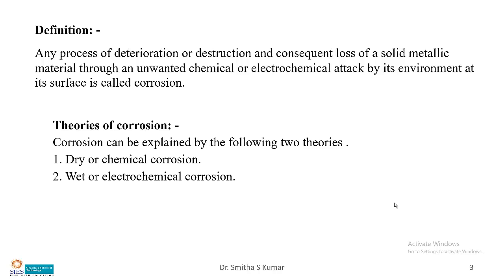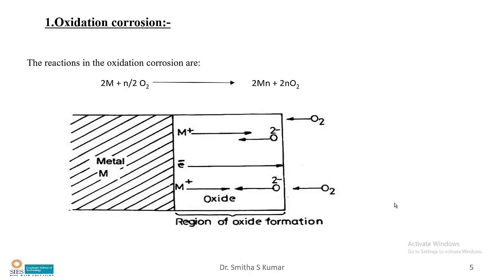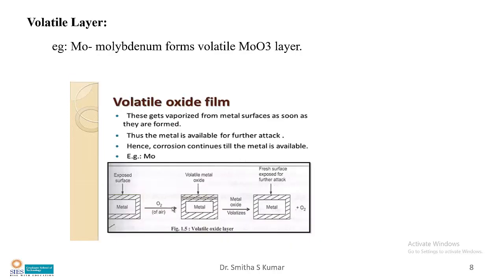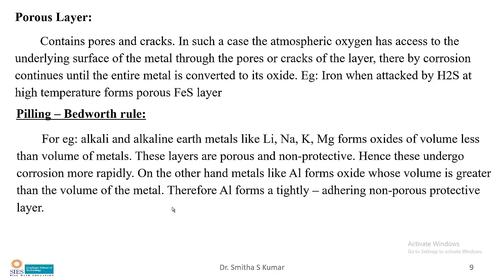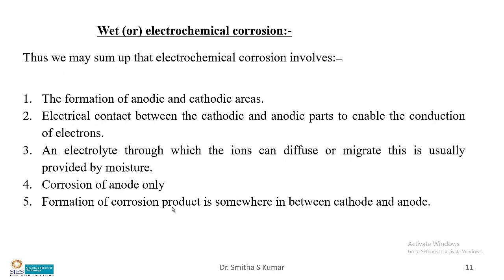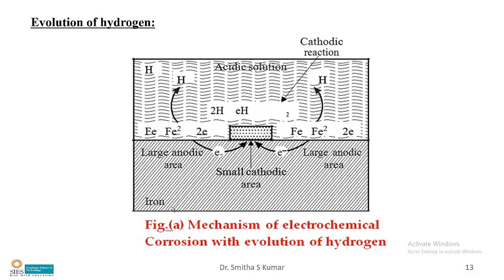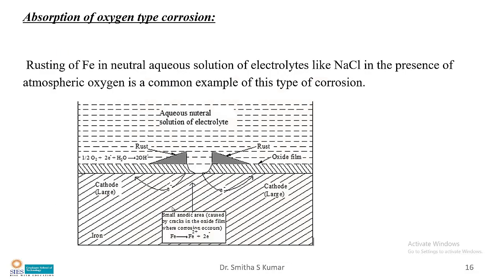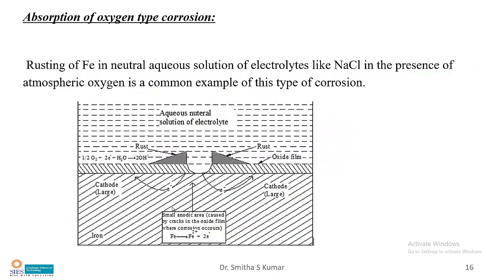Lecture 01: Corrosion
This video explains the concept and mechanism of corrosion